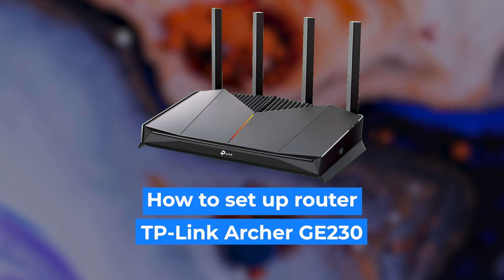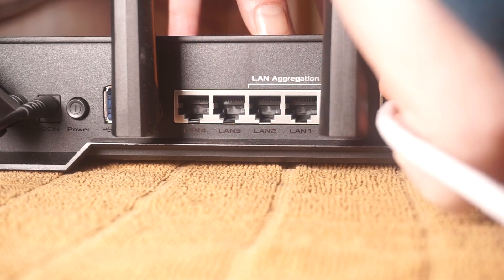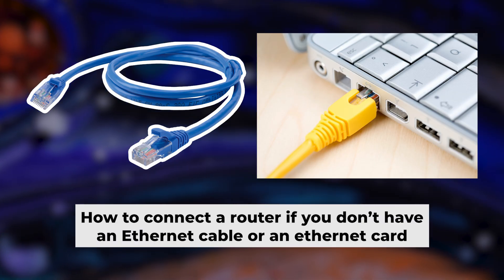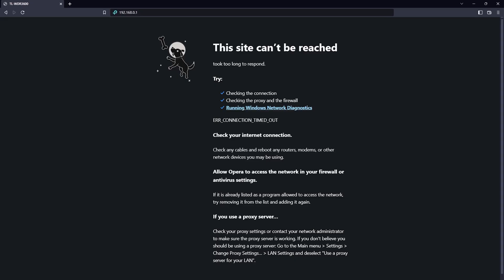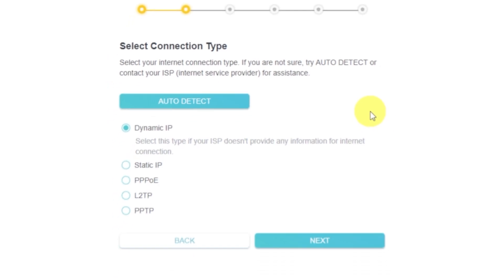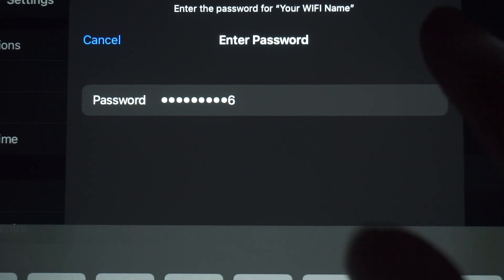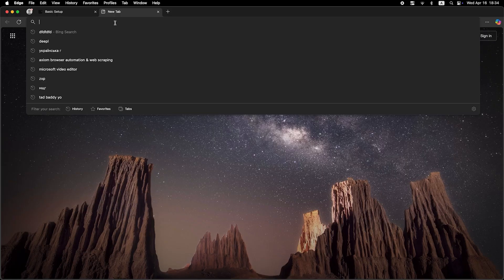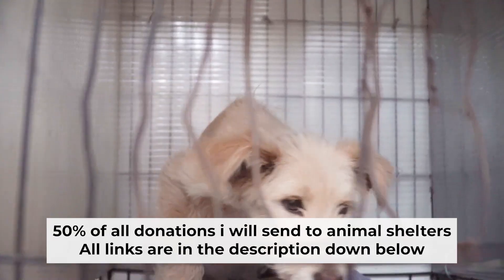✅ How to Set Up TP-Link Archer GE230 | How to Setup TP-Link AX1800 Archer GE230 WiFi Router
In this video, I will show you how to set up TP-Link Archer GE230. First, I will show you in detail how to connect computer to router with ethernet cable. Then  how to login into your routers setting. How to set Wifi Password, how to change WiFi name and password and how to reset a router.

🟡BTC: bc1q6lxzusxt27nl25fwcluw7g72uveat2gr7q4as7
🟡ETH: 0xA93CabcE97Ec2c20fc08382283a2CC95d6579EFB
🟡USDT (TRC20): TANkFPkipQ66cFacAe85PiZSq6cEJfBBRQ
🟡USDT (ERC20): 0xA93CabcE97Ec2c20fc08382283a2CC95d6579EFB